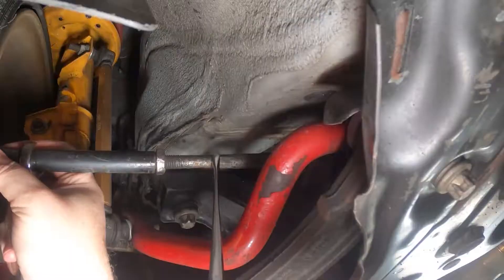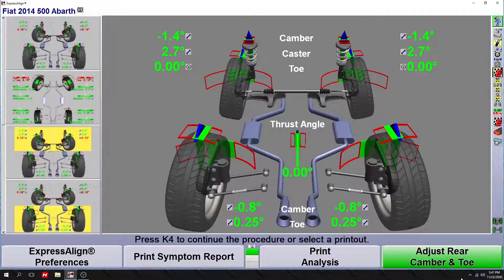Vehicle alignment: No more “set the toe and let it go”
The trusty old saying, “Set the toe and let it go,” doesn’t apply to today’s ADAS-equipped vehicles. Hunter’s Dave Fox and Babcox Media’s Andrew Markel discuss the many alignment considerations today’s technicians need to take into account with late-model vehicles, such as drastically tighter tolerances, non-adjustable vehicles, digital measurements and particular toe angle challenges.